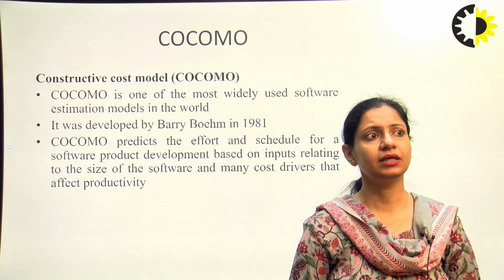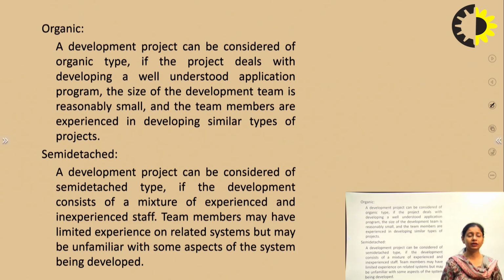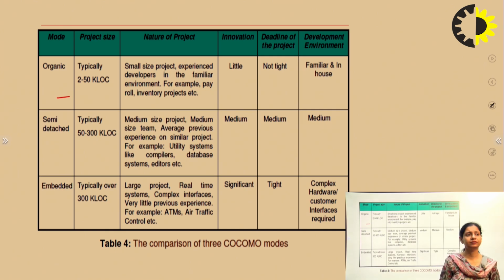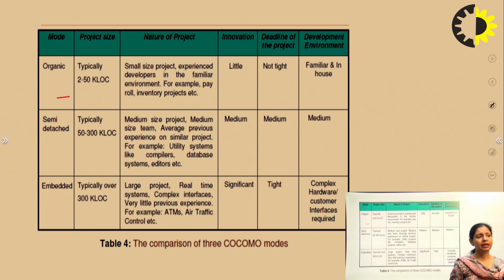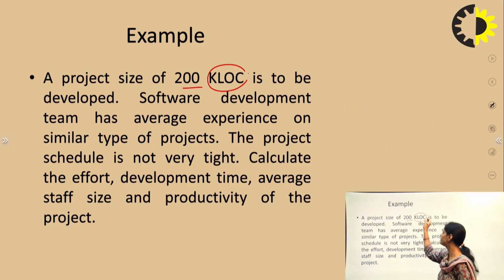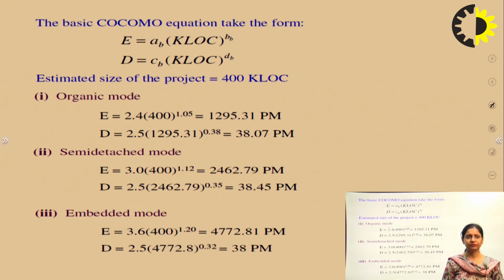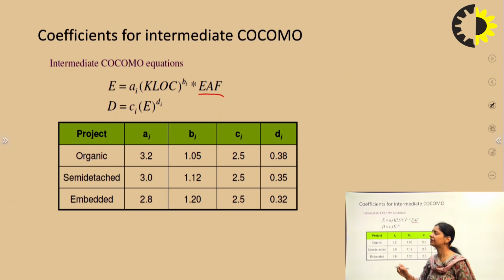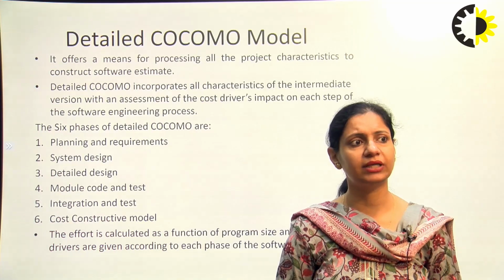COCOMO MODEL | SOFTWARE ENGINEERING | LECTURE 05 BY MS. SHRUTI JAIN | AKGEC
Dear All,
Please find the links to all five units for SOFTWARE ENGINEERING below:

In this lecture, Ms. Shruti Jain explains the COCOMO (Constructive Cost Model) in Software Engineering in a clear and exam-oriented manner. This model is widely used for software cost estimation, effort estimation, and project planning, making it a very important topic for engineering students.
🔹 Topics Covered:
• Introduction to COCOMO Model
• Purpose of COCOMO in Software Engineering
• Types of COCOMO Models
• Basic COCOMO Model
• Intermediate COCOMO Model
• Applications and Advantages of COCOMO
This lecture is useful for:
✔ B.Tech students (CSE, IT)
✔ AKGEC students
✔ GATE & placement basics
📌 Must-watch lecture for understanding software cost and effort estimation.